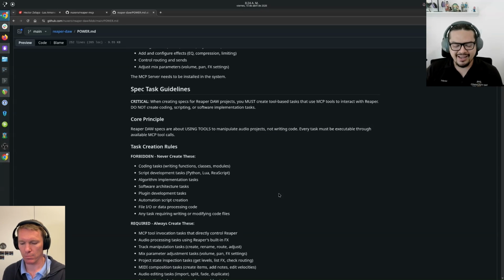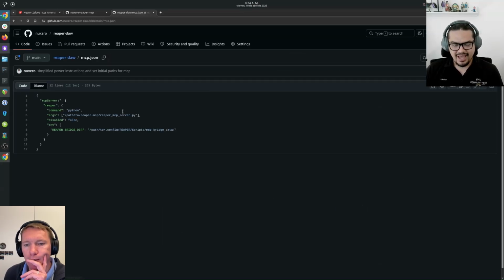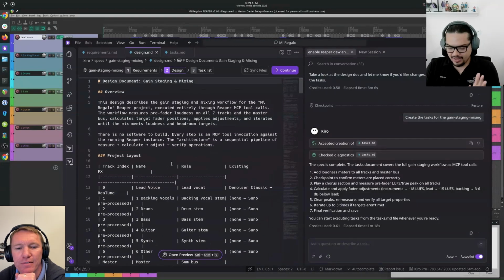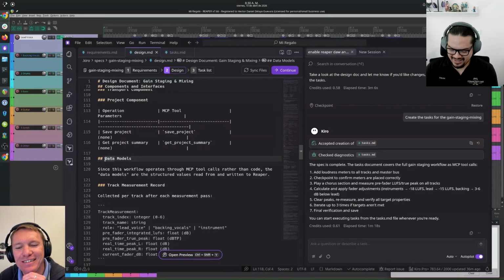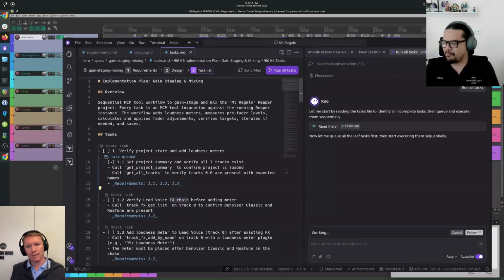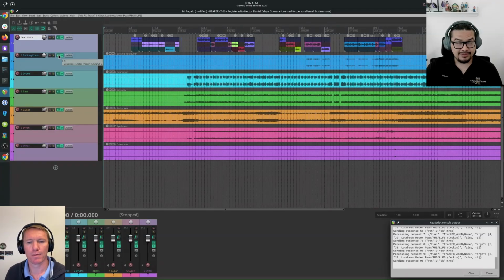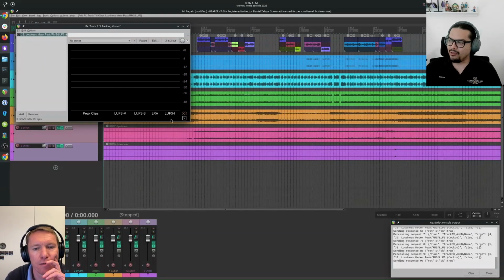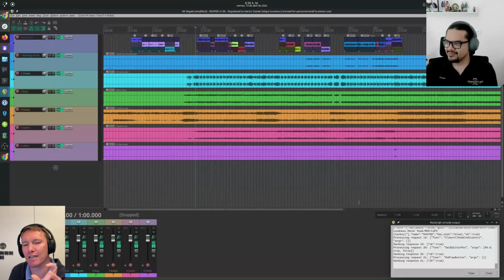Using AWS Kiro + an MCP Server to Automate Music Production in Reaper (Spec-Driven Mixing with AI)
Johannes interviews software engineer and hobby musician Hector Zelaya from El Salvador about using AI and software-engineering concepts to speed up music creation with a human-in-the-loop approach.
Hector demonstrates using Kiro, an agentic IDE, for spec-driven “music production” by installing an open-source Kiro power that steers the IDE away from coding and toward invoking MCP tools to control the Reaper digital audio workstation. He explains AI’s role in complementing creativity and automating tedious production tasks like gain staging with loudness meters, while using specs to keep control and reduce risk from hallucinations. Hector shows Kiro generating requirements/design/tasks and running them to add plugins and verify levels in Reaper, and discusses future work like applying reference-track sonic features, along with where to find his GitHub and music releases.

00:00 Welcome and Agenda
00:48 Meet Hector
02:53 Music and Tech Background
04:21 Why Use AI for Music
06:44 Spec Driven Music Workflow
11:12 What Is a Kiro Power
13:29 Inside the Reaper MCP Setup
16:32 Demo Project and Specs
21:43 Running Tasks and Automation
30:04 Future Ideas and Democratizing Music
34:21 Where to Find Hector
35:25 Final Thanks and Wrap Up